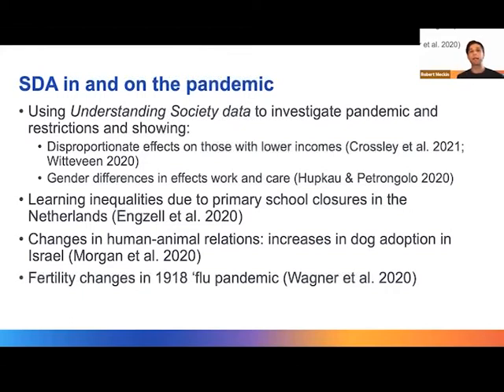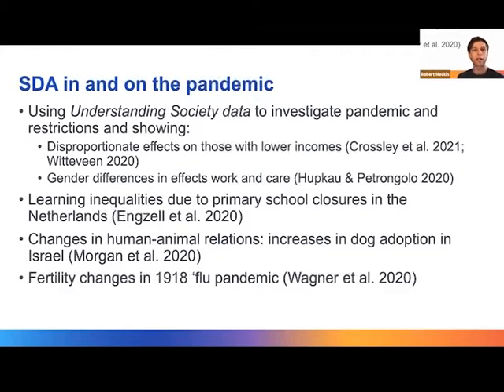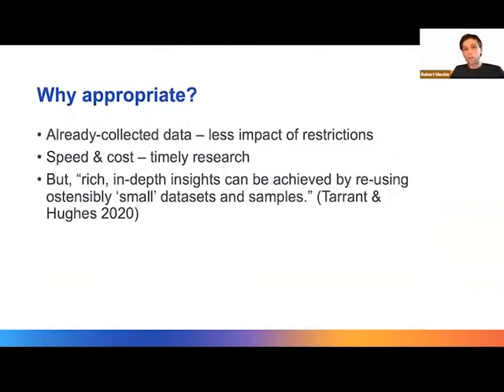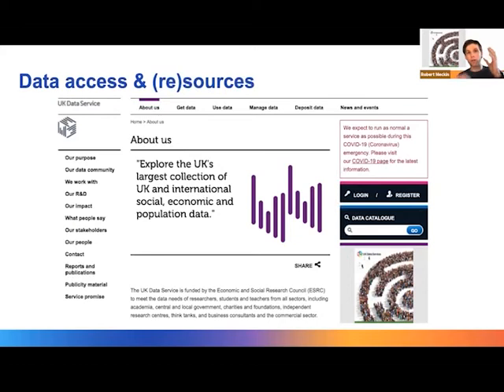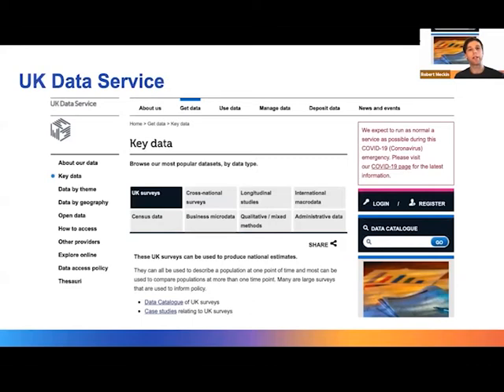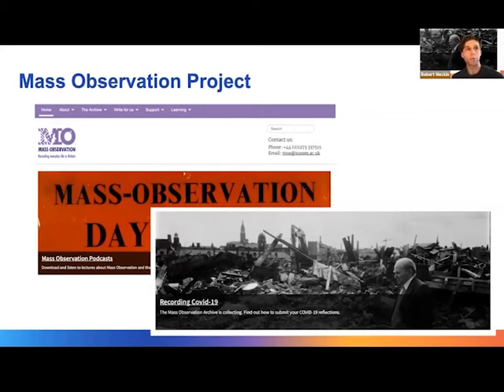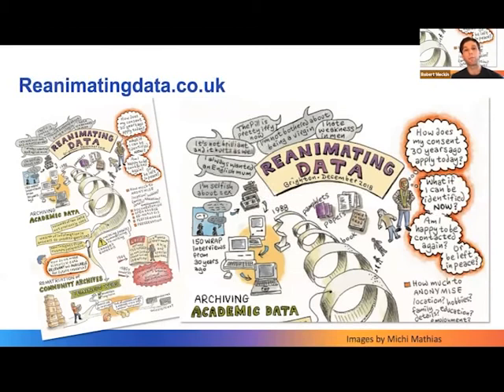Using secondary data during the pandemic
This presentation is part of an NCRM webinar on Methods adapted or suited to research in the pandemic, 28 January 2021, Online
Presenter: Dr Robert Meckin, University of Manchester
The webinar was based on the NCRM project Changing Research Practice: Undertaking social science research in the context of Covid-19